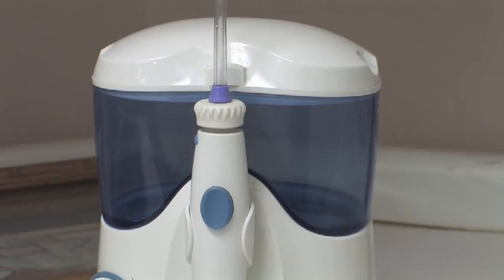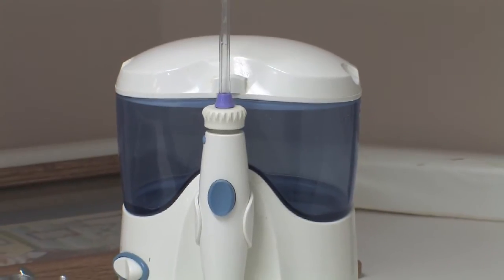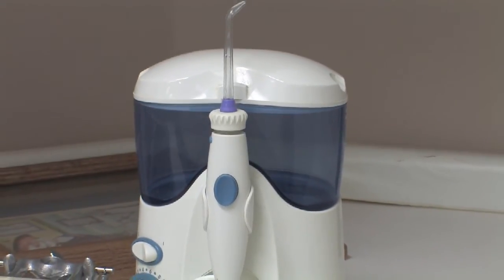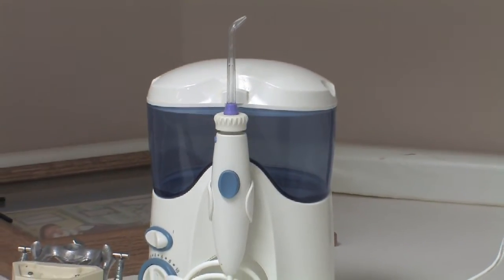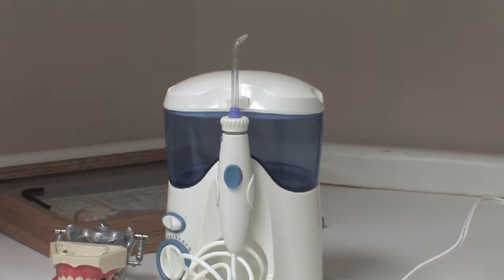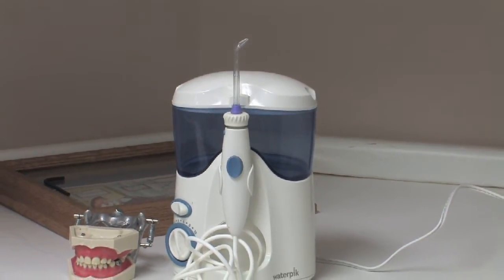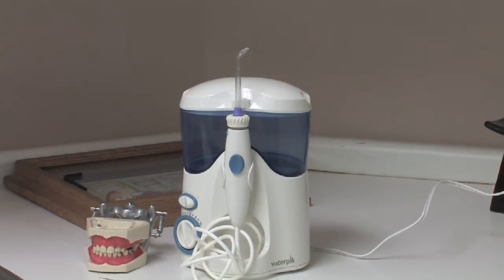Dental Health & the Waterpik : How Does a Waterpik Work?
A Waterpik works by utilizing water pressure to remove debris, food, tartar and plaque that has collected along the teeth and gums. Improve oral hygiene with a Waterpik, and reduce the threat of gum disease, with help from a dentist in this free video on dental health, oral hygiene and the Waterpik.